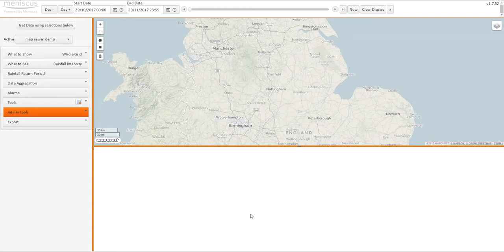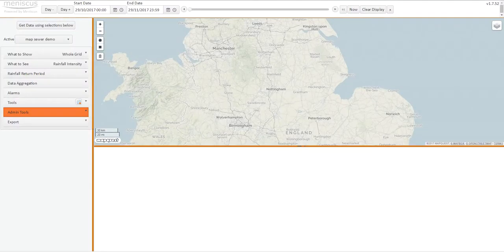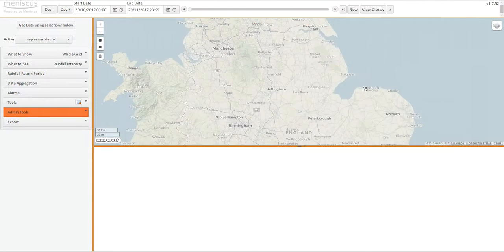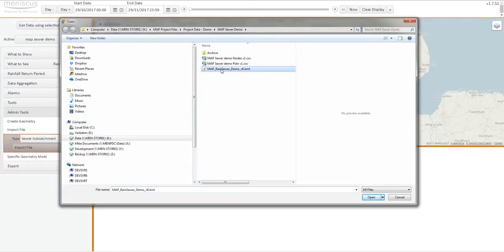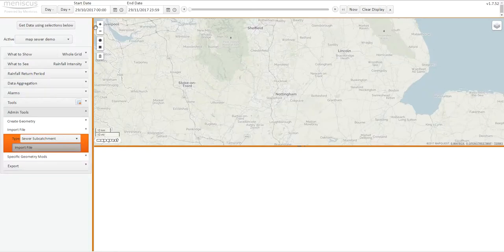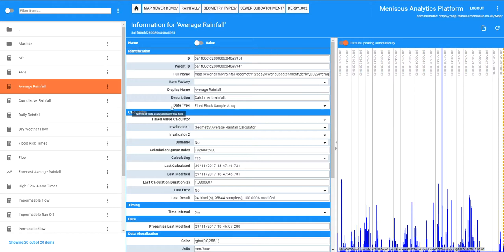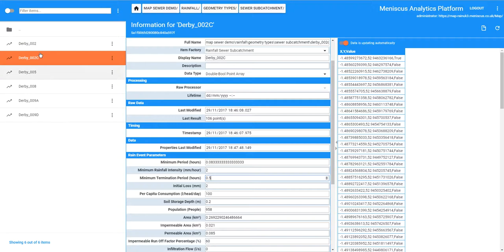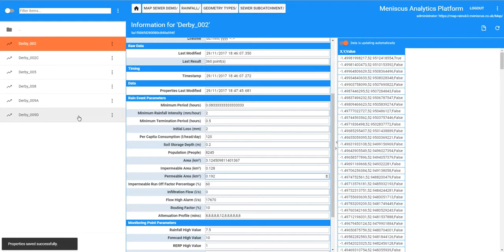MAP Sewer - Setting up Subcatchments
How to set up SubCatchment in the MAP Sewer appliction for predicting flows in sewer using real time and forecast rainfall data